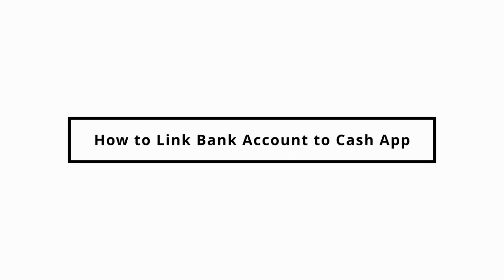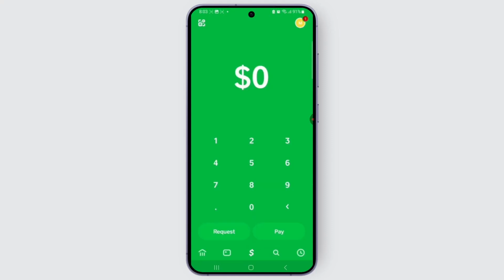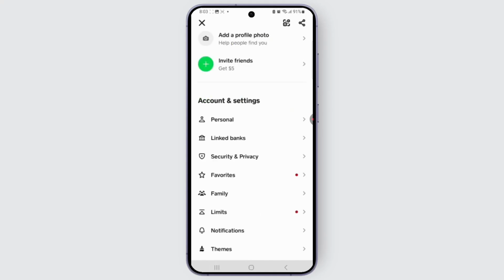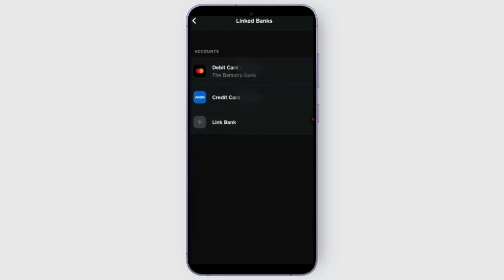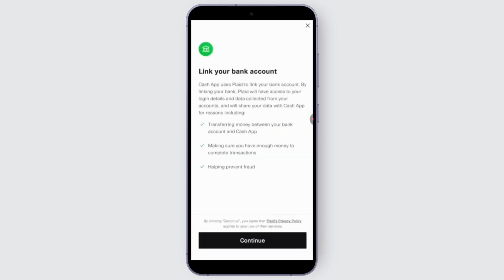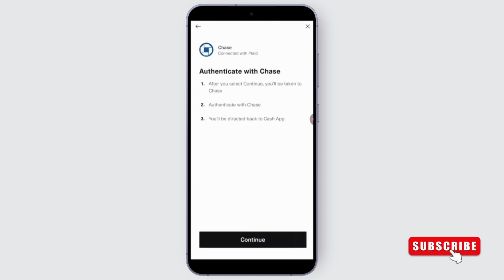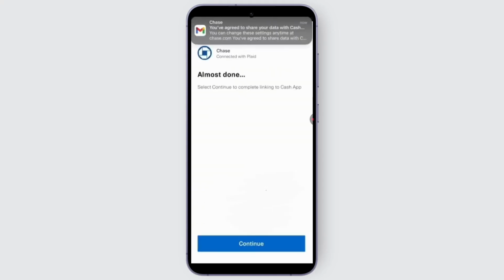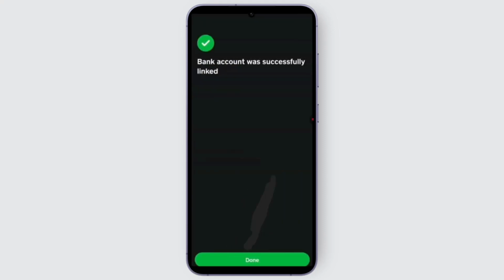How to Link Bank Account to Cash App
How to Link Bank Account to Cash App (2025)! Want to connect your bank account to Cash App for easy transfers and payments? This video will guide you through the steps on how to link a bank account to Cash App quickly and easily. Whether you're asking, "How do I add my bank to Cash App?" or need help with the linking process, this tutorial has you covered. Learn how to securely connect your bank and manage your funds with ease. Watch now to see how you can link your bank account to Cash App today!

Timestamps:

00:00 How to Link Bank Account to Cash App
00:10 How Do I Add My Bank to Cash App?